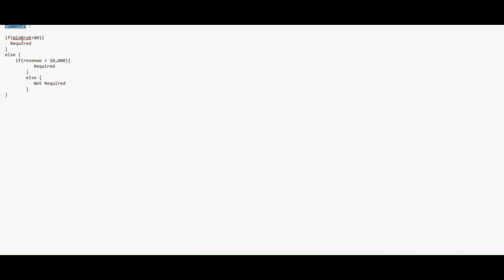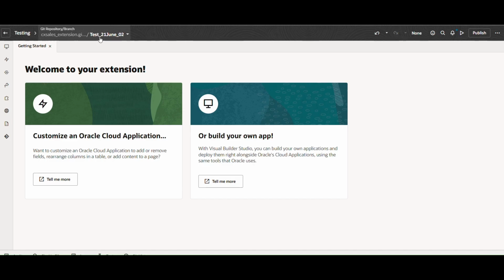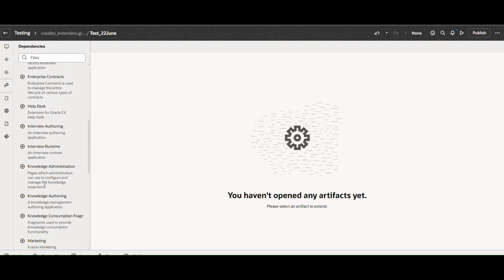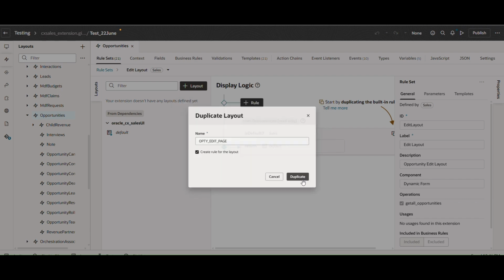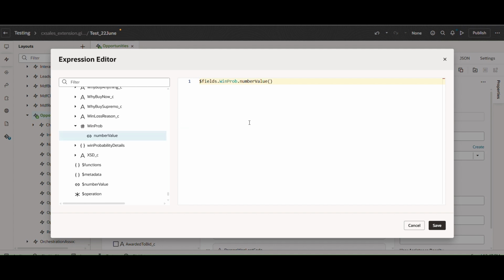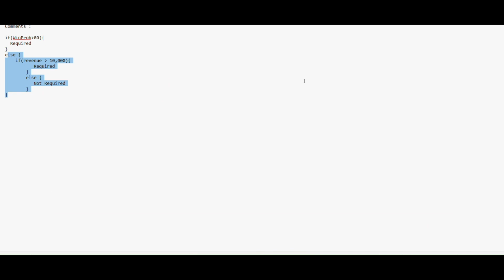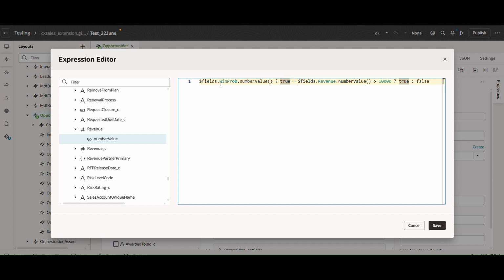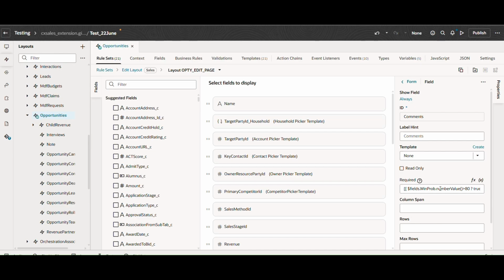Oracle Redwood | Nested If-else in Expression Editor | Oracle Visual Builder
This video explains how we can use nested if-else condition in visual builder expression editor.

As a pre-requisite please make sure to complete  -
Oracle Visual Builder Project Administration Playlist , please find below REST API